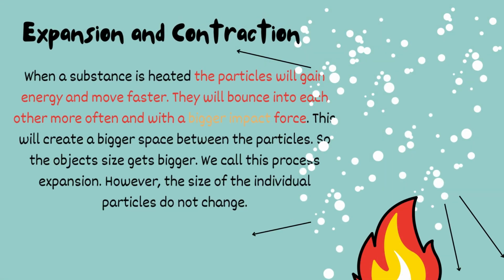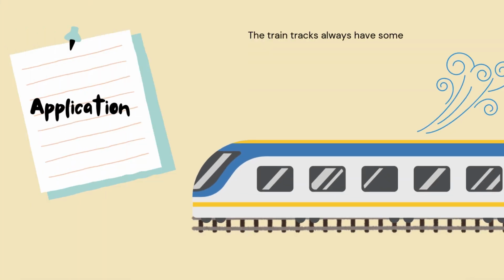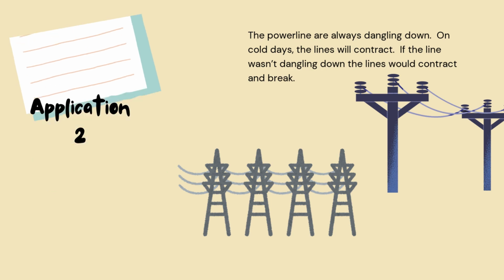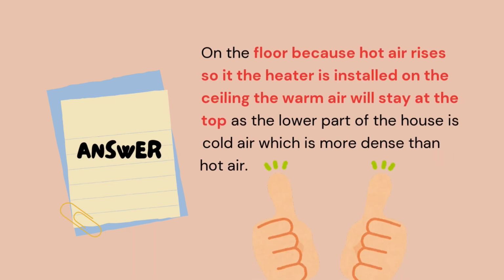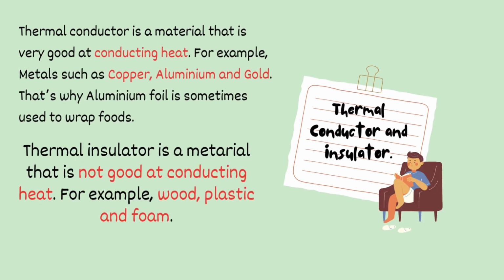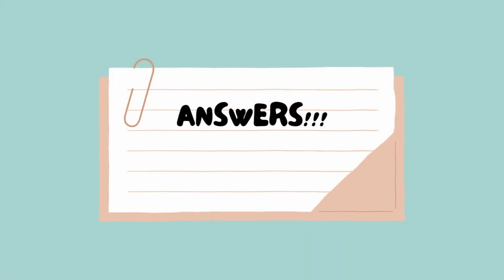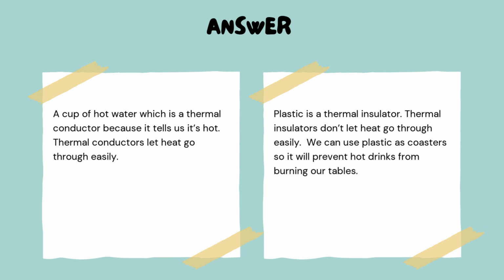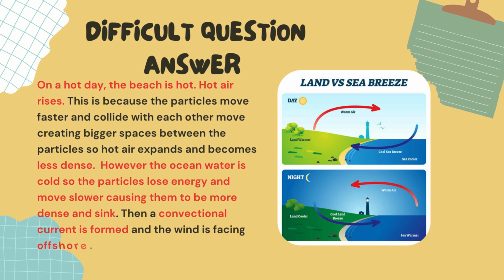Learning About Heat!🔥🔥🔥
Educational video that teaches you about how Heat works in your daily lives!heat